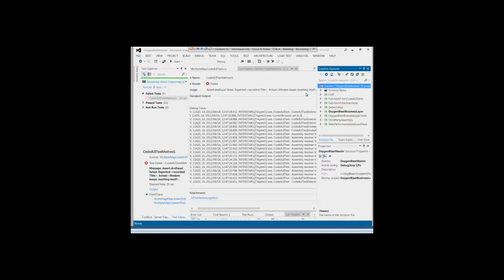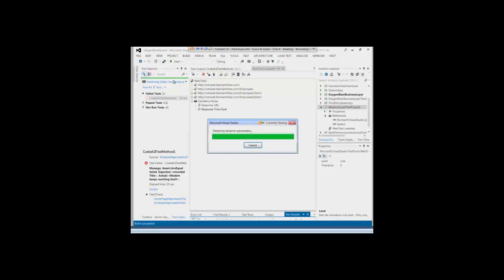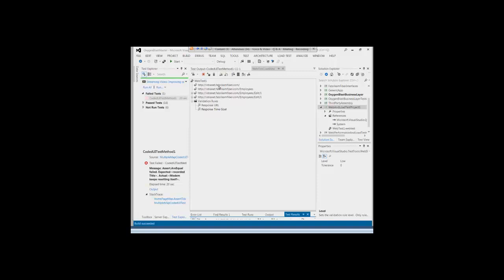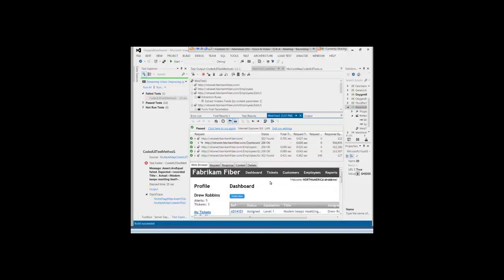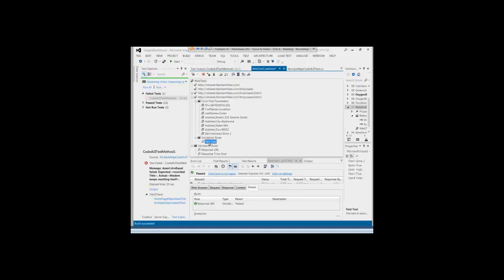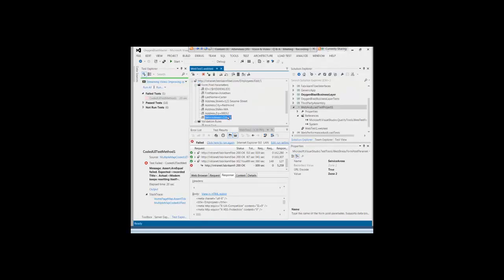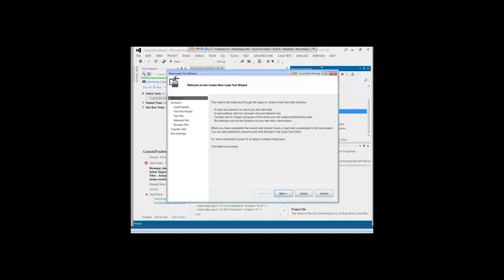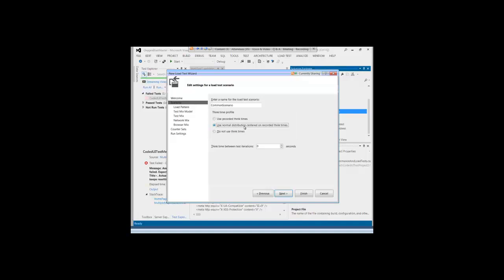Testing with Visual Studio 2012 Ultimate Training Webinar - Part 8 of 11 - Intertech